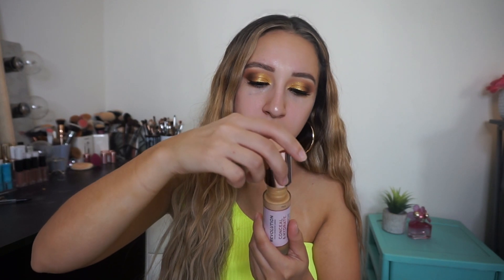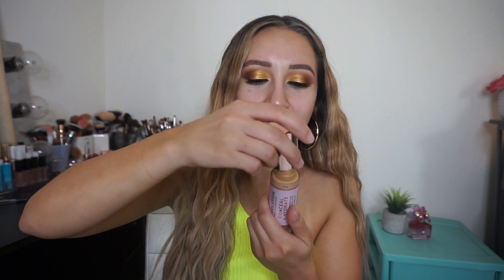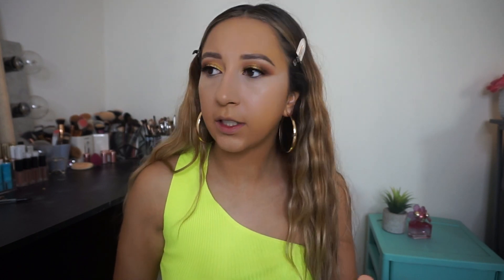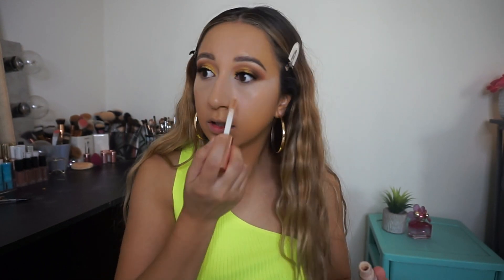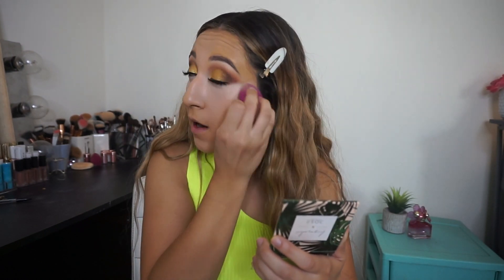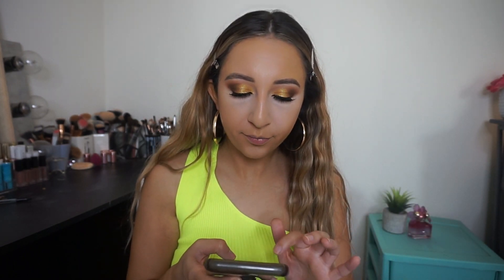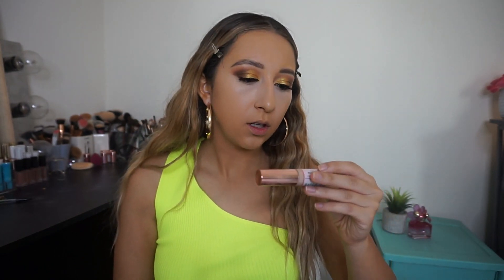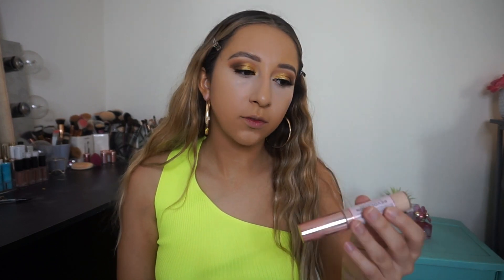NEW MAKEUP REVOLUTION CONCEAL & HYDRATE FOUNDATION AND CONCEALER / FIRST IMPRESSION AND WEAR TEST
Hey guys todays video I am doing the ultimate wear test on the new Makeup Revolution Conceal and Hydrate foundation and concealer!

Products mentioned:
Makeup revolution conceal and hydrate foundation in F9.5
Makeup revolution conceal and hydrate concealer in C6
Kylie cosmetics translucent setting powder